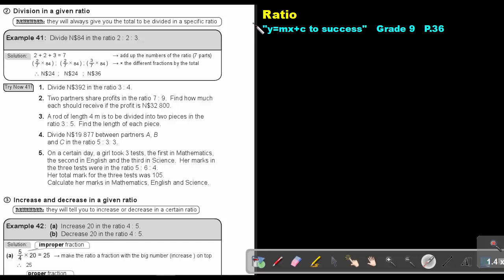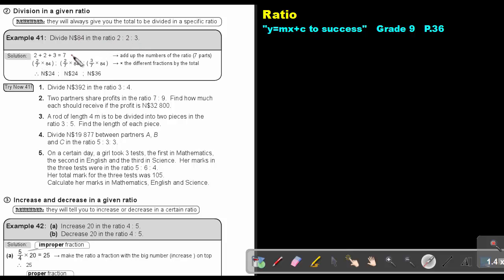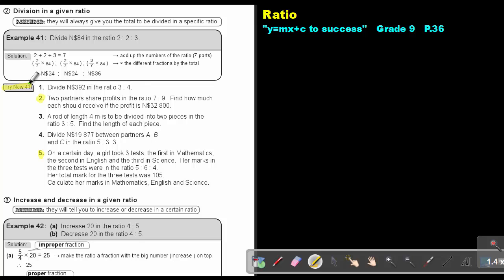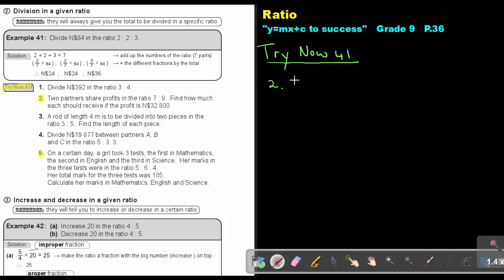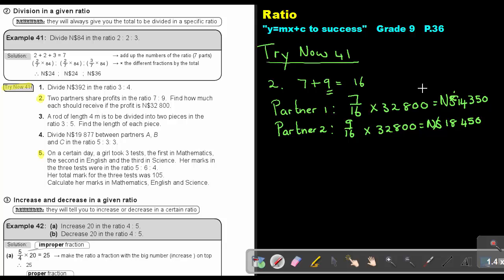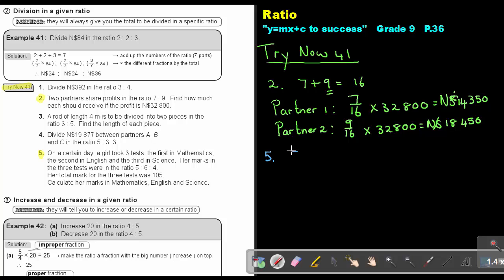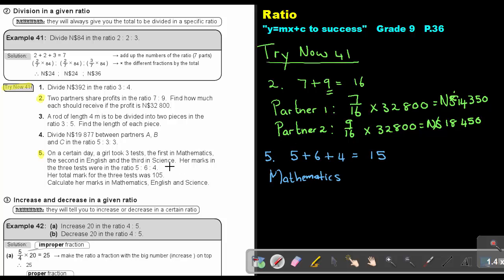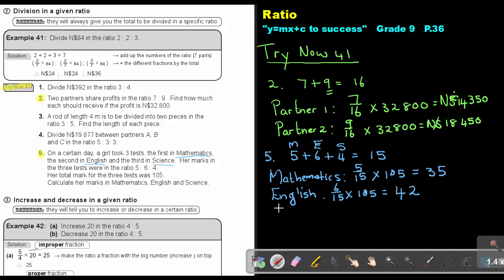1.29 Ratio - Chapter 1 - part 29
Ratio 2. This can be found in the Namibian grade 9 mathematics textbook "Y=mx+c to Success".